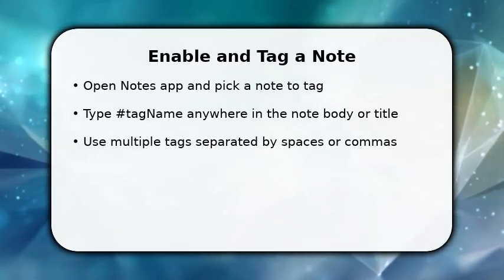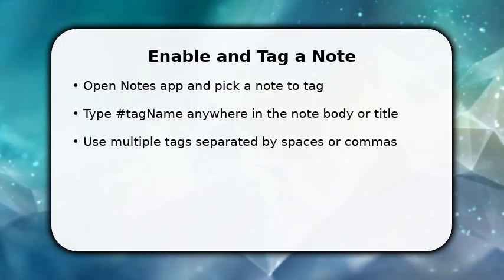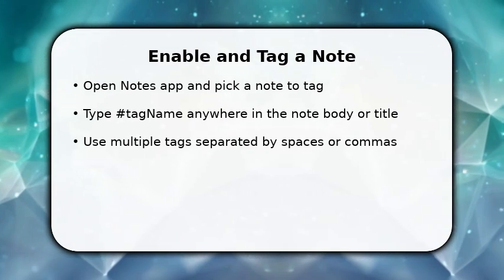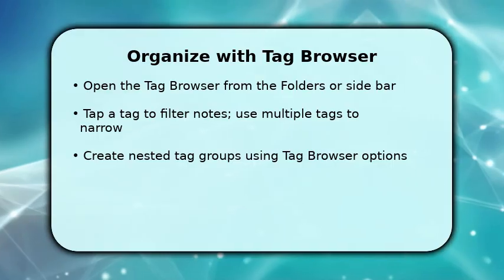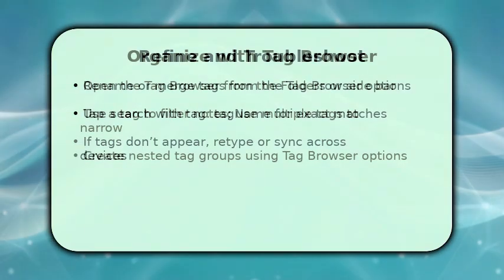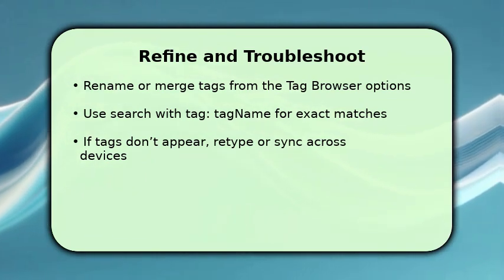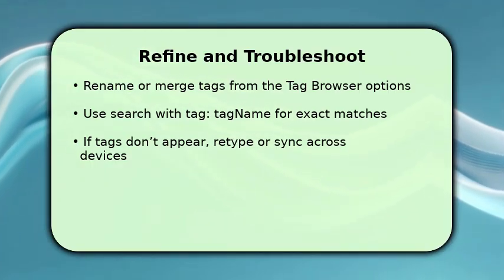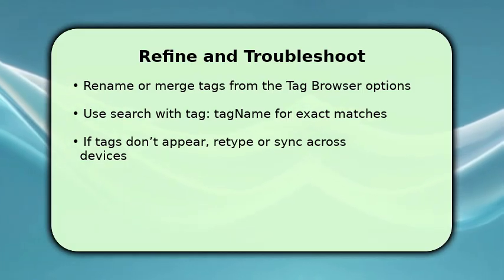How to Use Tags in Apple Notes (only Way)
Discover the essential guide on utilizing tags within Apple Notes to enhance organization and searchability. This video will walk you through each step, ensuring a seamless experience in managing your notes effectively.

Apple Notes, using Tags, organize Notebook, improve Searchability, Tagging Apple Notes, Note Management Tips, Productivity Hacks for Mac Users